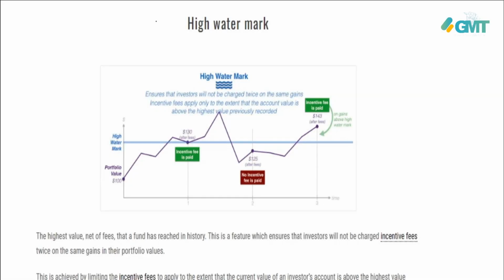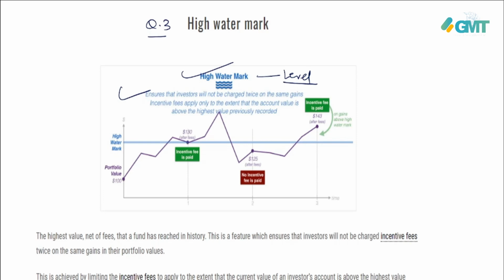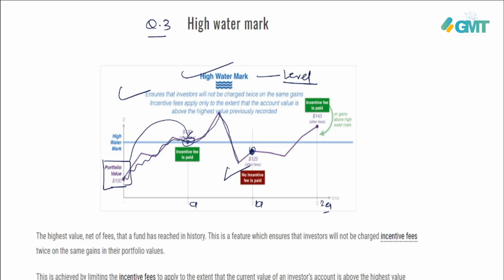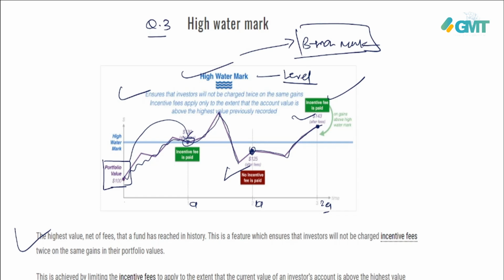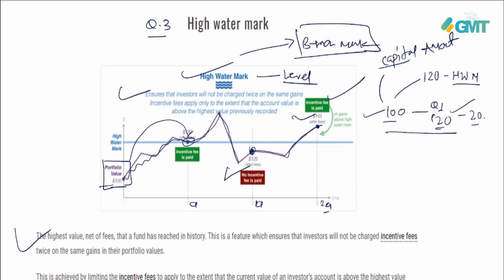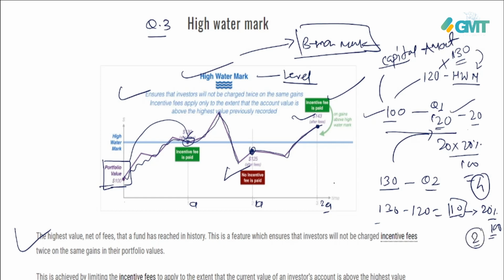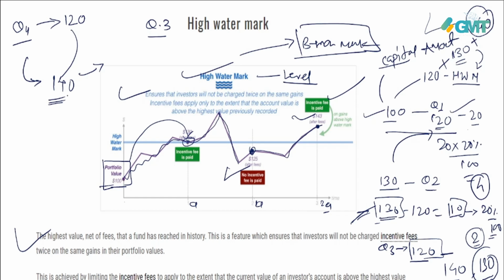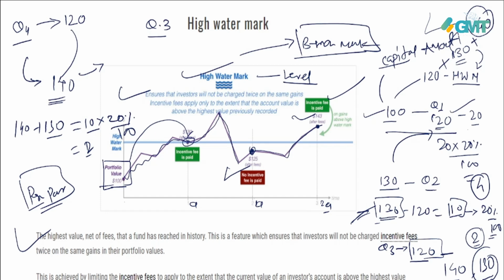Hedge Fund High Water mark/ can be helpful for Fund Accounting Interview /BBA/Bcom/MBA/CA can watch